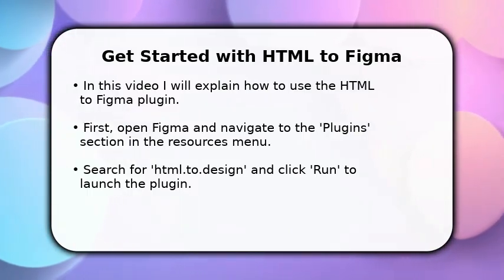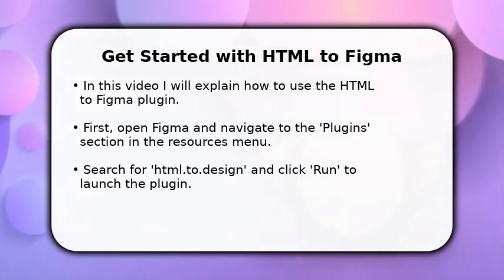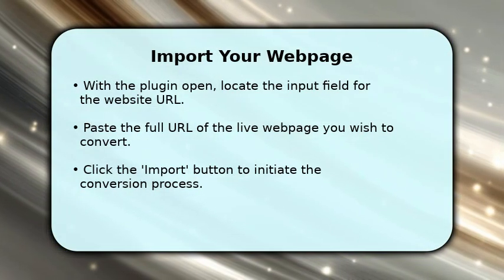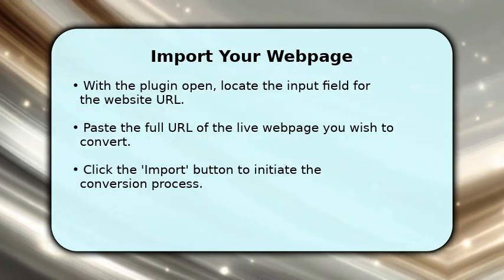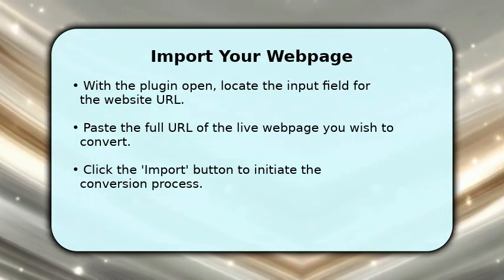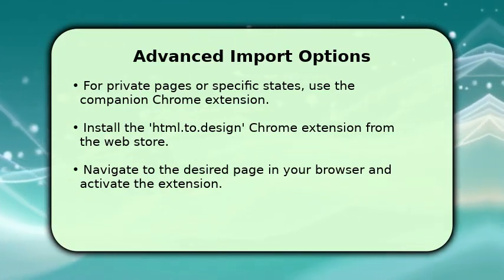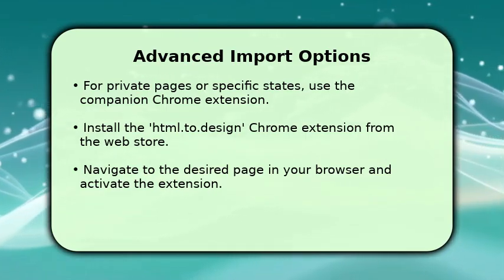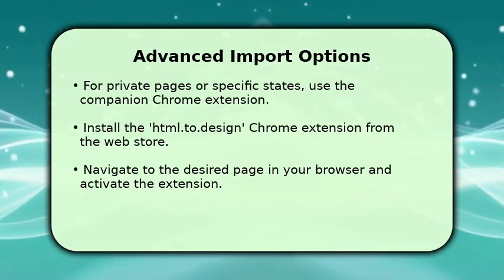How to Use HTML in Figma Plugin (2025: The Only Way)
▸ (x) Learn how to create a Figma plugin using HTML and JavaScript. In this video, we will cover the basics of creating a plugin and show you how to use HTML to extend its functionality. By the end of this tutorial, you will be able to create your own Figma plugins with ease.